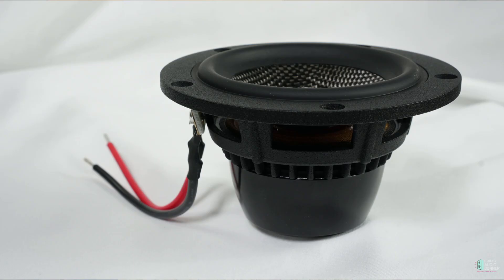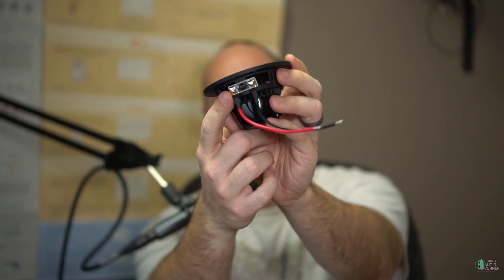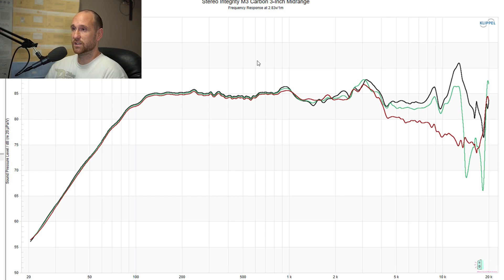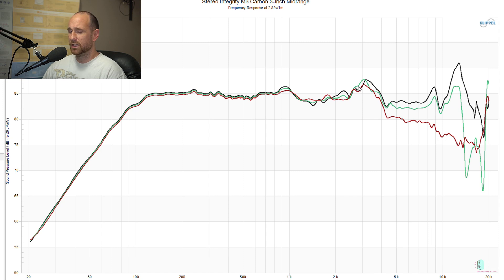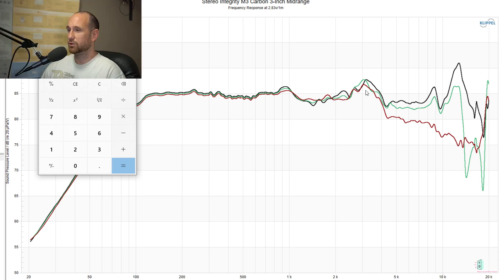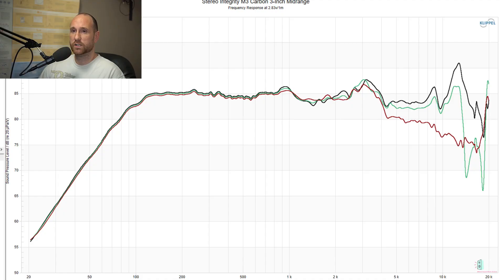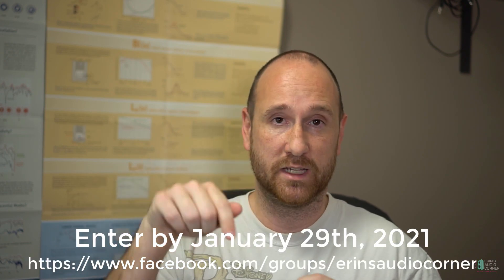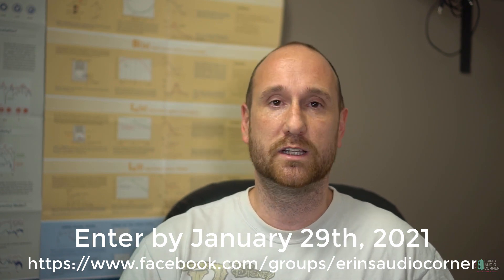Stereo Integrity M3 Carbon 3 inch Midrange Review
Up for review is the Stereo Integrity M3 Carbon 3 inch Midrange.  This product can be purchased directly from SI here:

Chapters:
0:00 - Intro
3:08 - Frequency Response Measurements
5:56 - Measured Thiele-Small Parameters
9:38 - Distortion Measurements
13:40 - Conclusion